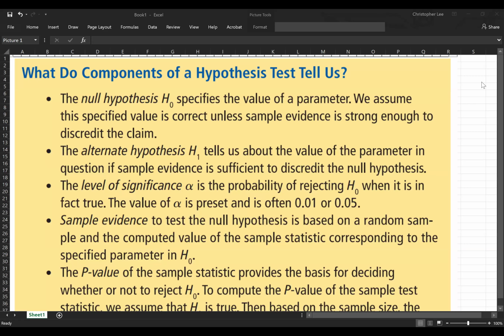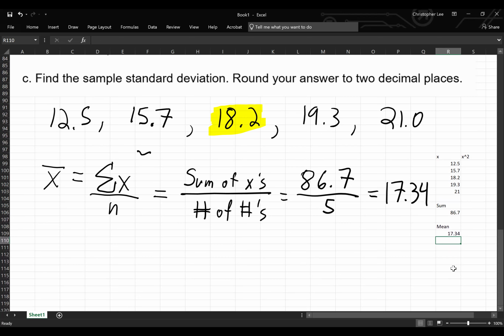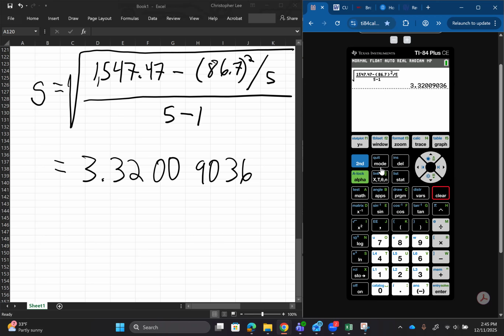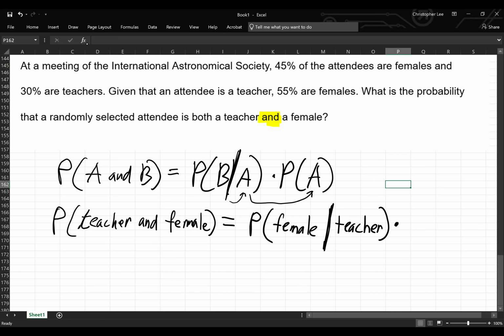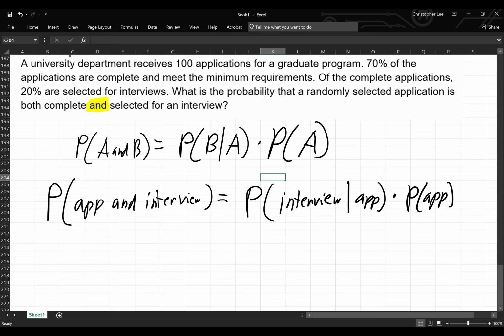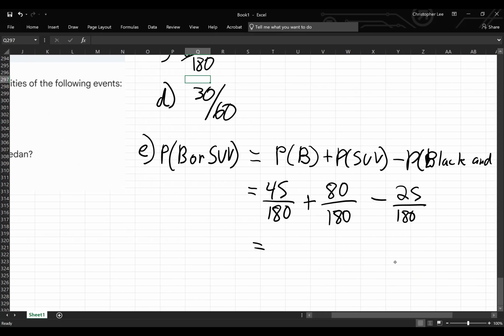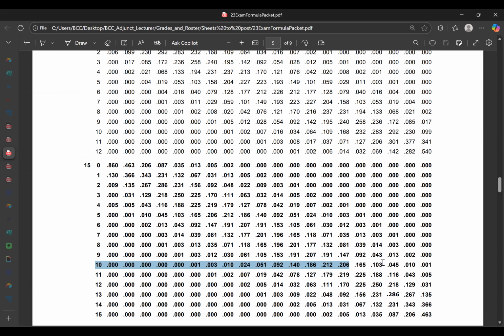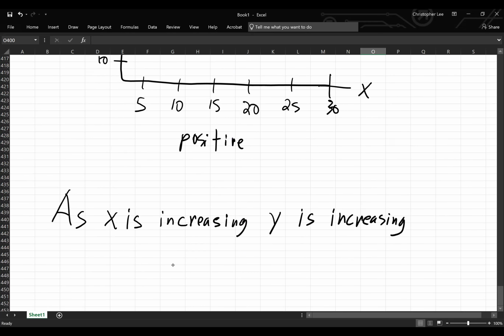Day 39 - Math 23.5 - Half Review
🎄 Halfway Final Review – Math Edition! 🎄
We’re halfway to the finish line, folks! Think of this as the math equivalent of putting up holiday lights: a little tangled at first, but dazzling when done right. In this lecture, we’ll unwrap those tricky concepts like gifts under the tree—minus the socks you didn’t ask for.

If you’ve ever wished finals could feel more like sipping hot cocoa by the fire, this review is your cozy math blanket. So grab your notes, your calculator, and maybe a gingerbread cookie (optional but highly recommended).

🎁 Like what you see? Give this video a thumbs-up—it’s the gift that keeps on giving!
🎅 Share it with your classmates—because nothing says holiday spirit like helping someone avoid a math meltdown.

Let’s sleigh this review together. Ready? Let’s go!